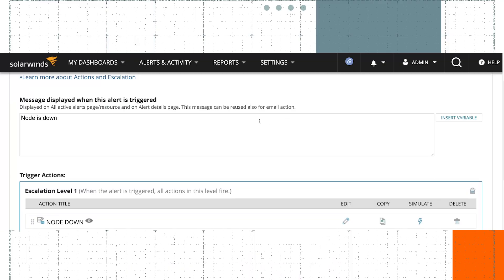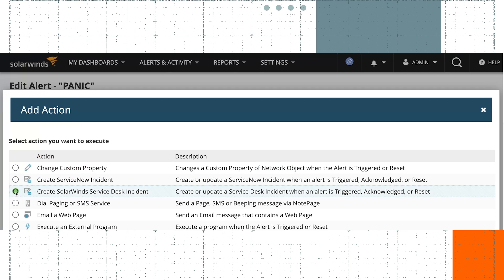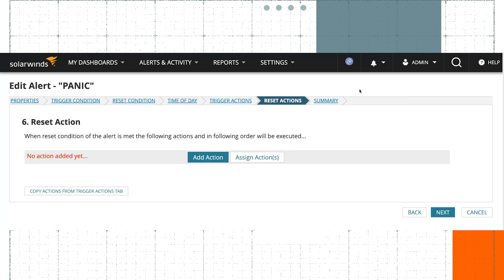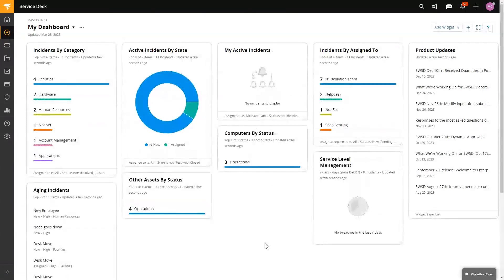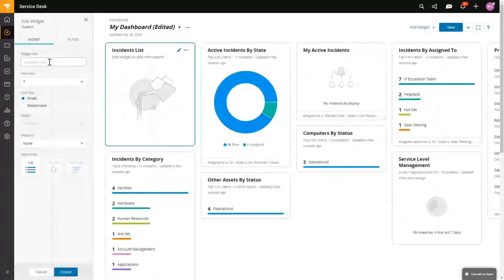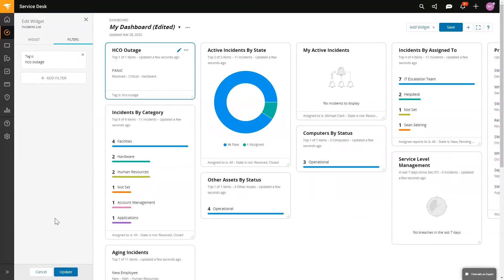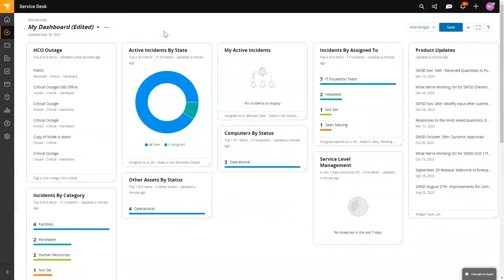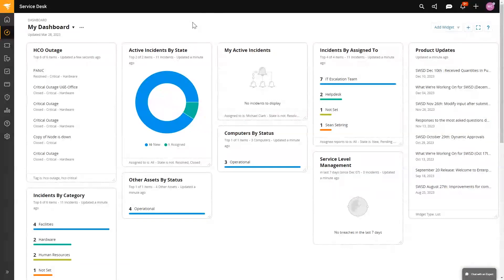How to Automate Ticket Closing in Solarwinds Service Desk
Automate Your Way To Peace and Happiness
Sascha Giese and Michael Clark
What's the one thing that computers do better than humans? Making decisions based on given inputs. Let your service management solution automate that next step for you. What's the worst that could happen? Smaller ticket queues? More satisfied end users? Better uptime? More time with your loved ones? We think it's worth the risk.